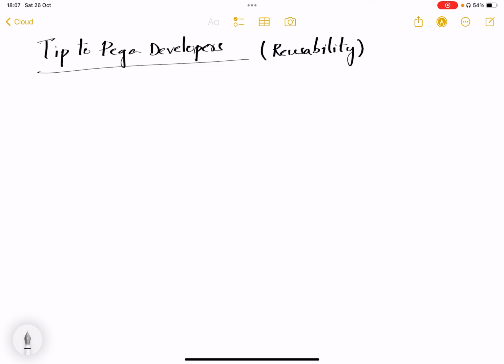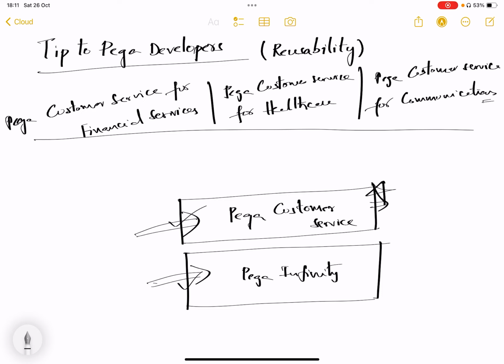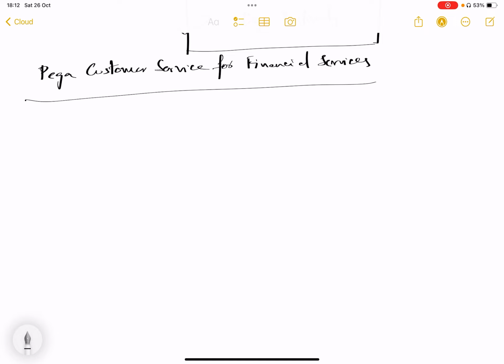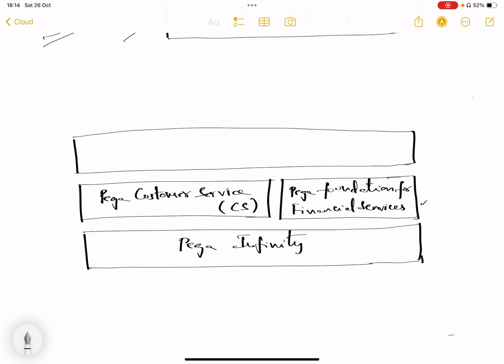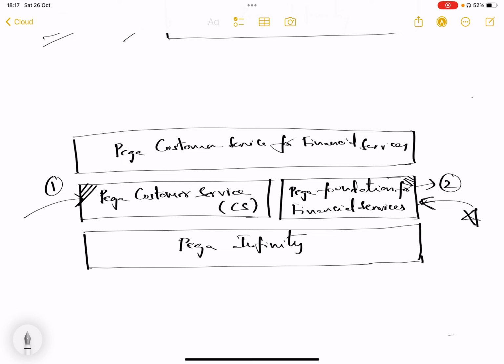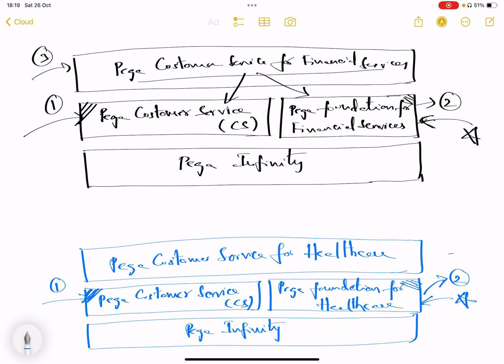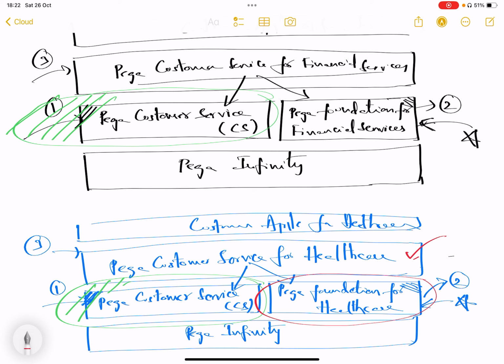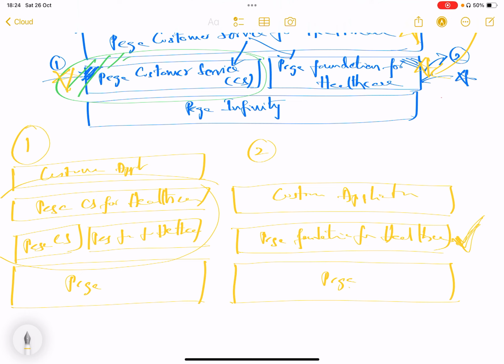Tip on Design and Reusability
Tip on Design and Pega Layer Cake

Example used:

Pega Customer Service for Financial Services
Pega Customer Service for Healthcare

Design Inspiration of how Pega has built building blocks in rolling out Pega Customer Services for various industries like Financial Services, Healthcare, Communications,…..

Based on this concept, how Pega architects ￼(SA, SSA, LSA, …. ) can take an inspiration and apply in their applications.